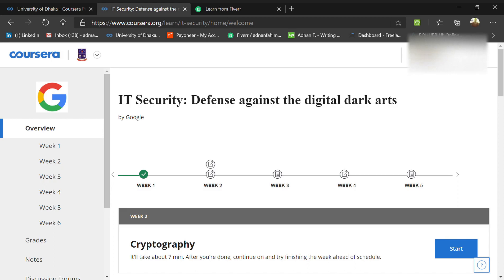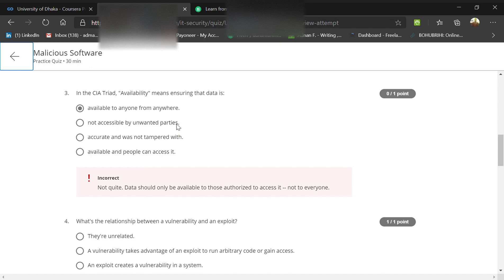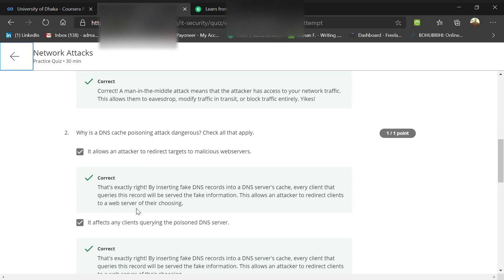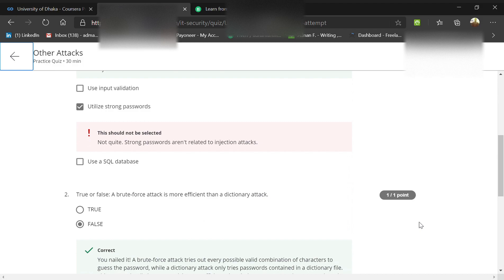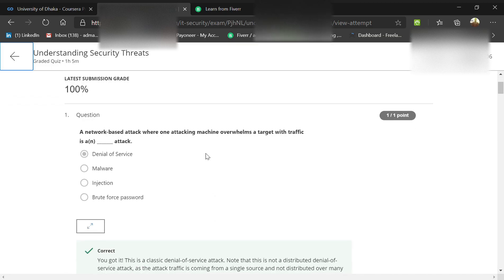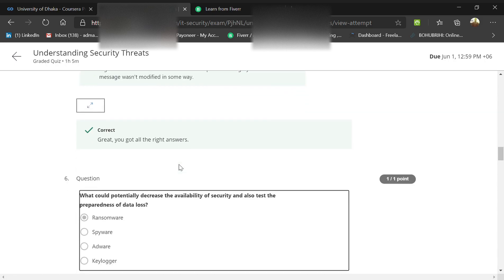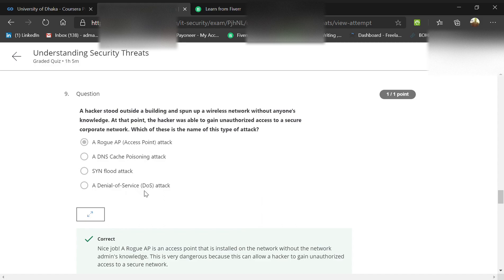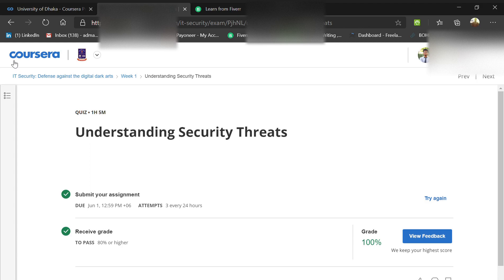Coursera IT Security ( Defense against the digital dark arts) || Week 1|| Quiz Solutions